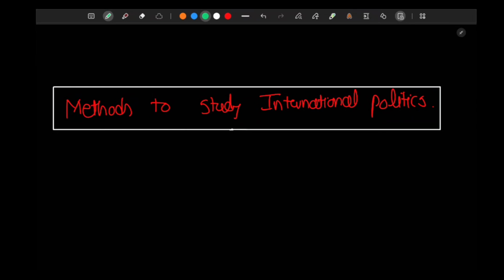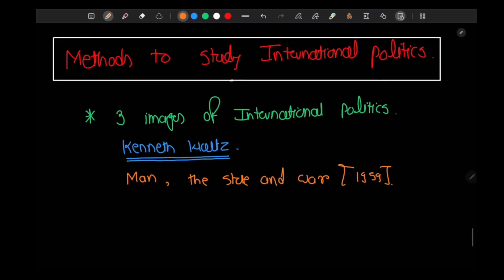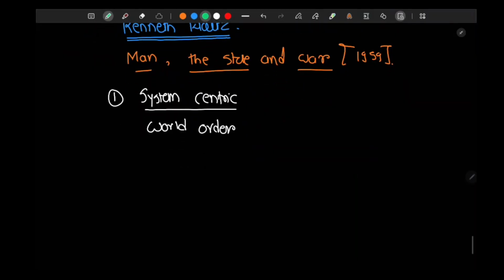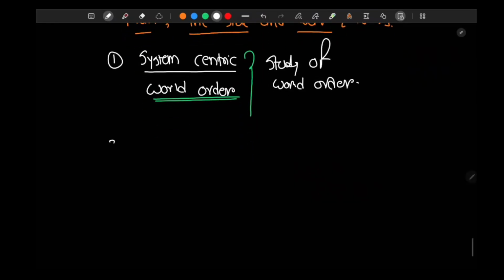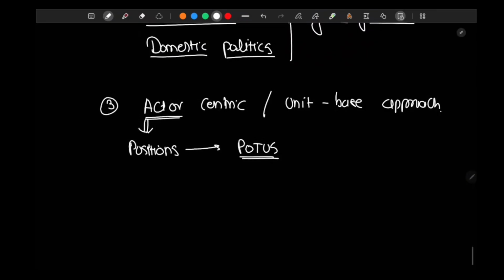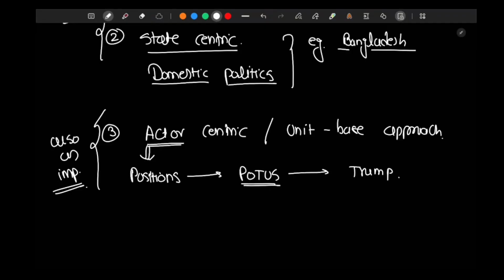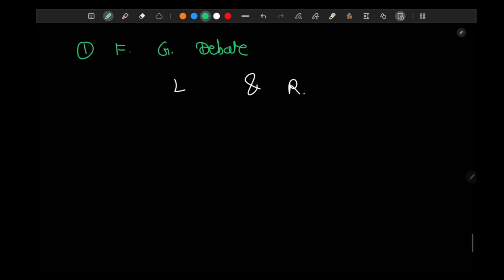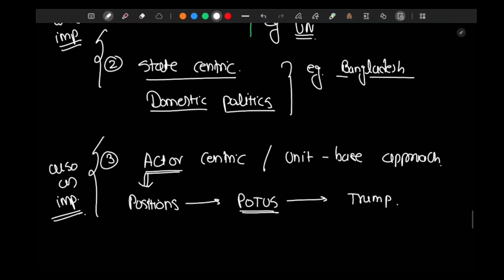Levels of Analysis in IR — Individual, State & System | UPSC PSIR Optional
This lecture explores Kenneth Waltz’s three images (levels of analysis), a foundational framework in International Relations that explains the causes of war and conflict:
- Individual Level (First Image): Human nature, leadership, and decision‑making. Wars are explained by the choices, psychology, and ambitions of individuals (e.g., Hitler, Churchill, Gandhi).
- State Level (Second Image): Domestic politics, regime type, economic systems, and national interests. Wars arise from internal structures and policies of states (e.g., democracies vs authoritarian regimes).
- System Level (Third Image): The international system itself — anarchy, balance of power, and structural constraints. Wars occur because of systemic pressures, alliances, and distribution of power (e.g., Cold War bipolarity).
You’ll learn:
- The meaning of each image and how they complement each other.
- Examples from history: World War II, Cold War, India‑China relations.
- Strengths and limitations of each level of analysis.
- UPSC/PSIR exam tips: how to frame answers with definitions, thinkers, examples, and balanced evaluation.
This lecture includes clear diagrams, real‑world examples, and exam‑ready structures to help you master Waltz’s framework.